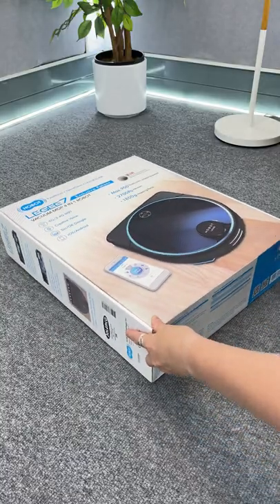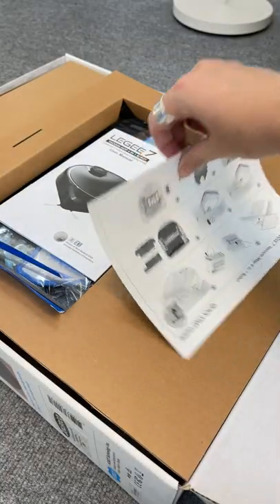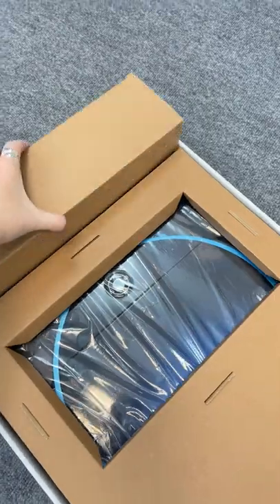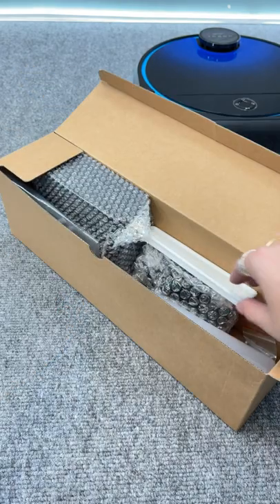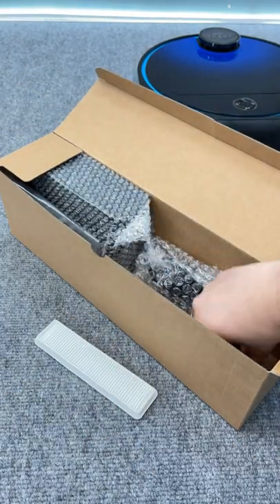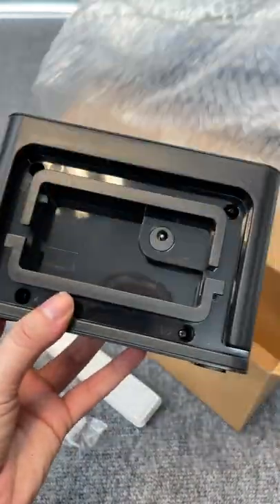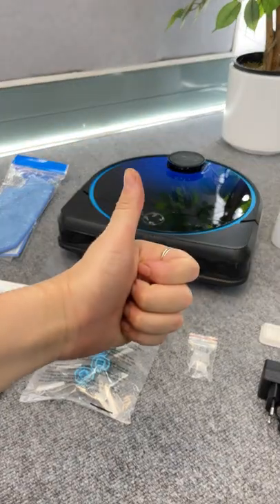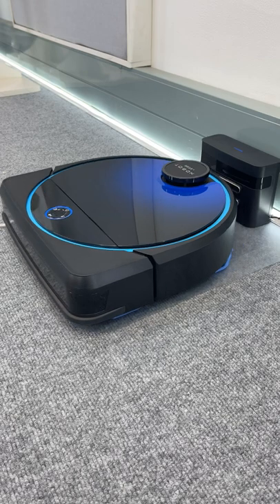Legee Robot Vacuum - I freaking LOVE this thing!!!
I honestly love this robot vacuum so much and it has some seriously amazing features that I'll be showing you guys in another short!